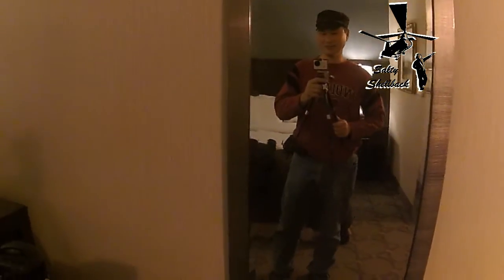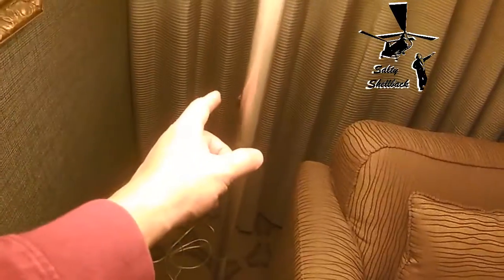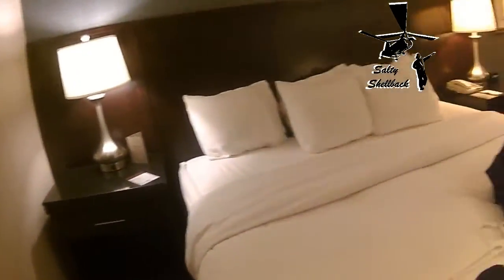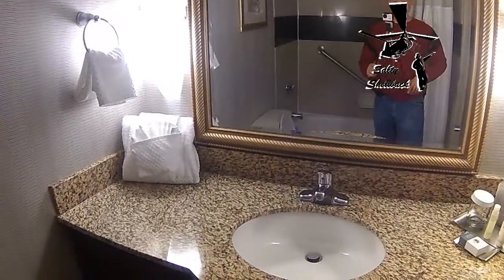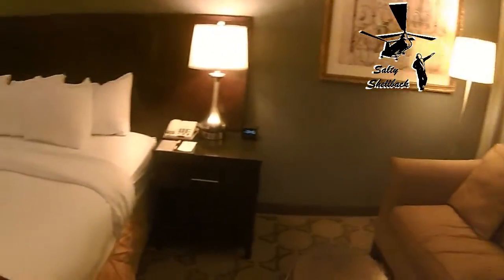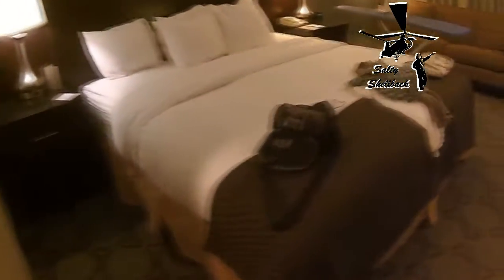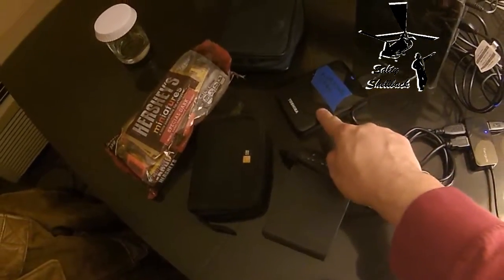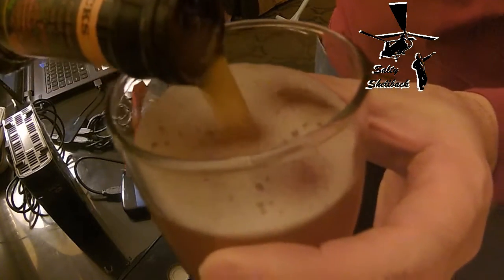VLOG-My Hotel room was too dark!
Ging on a business trip